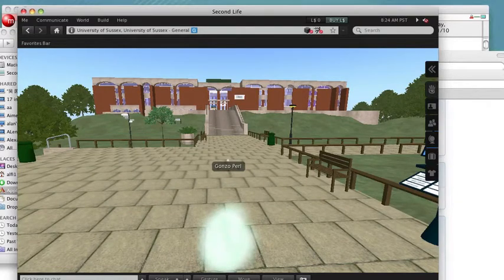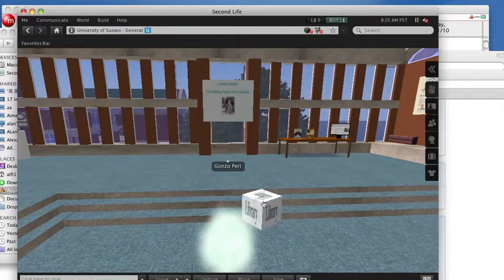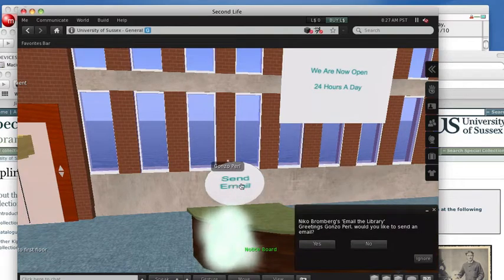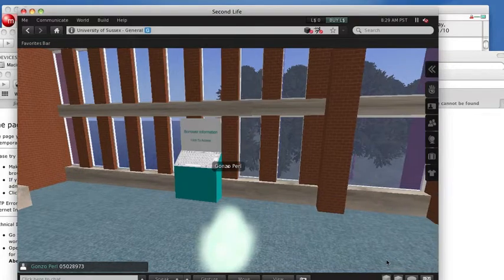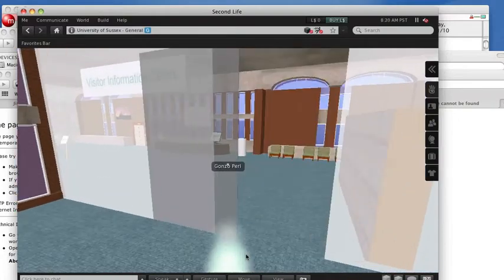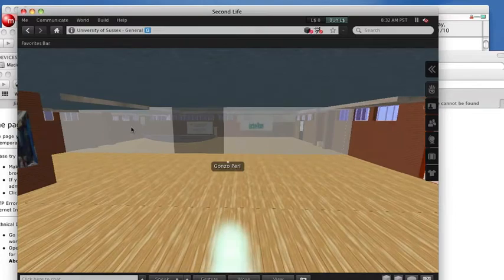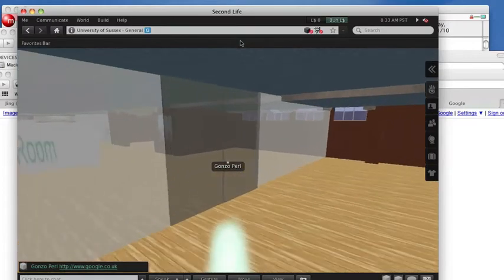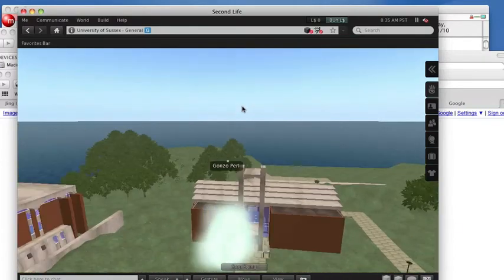SecondLife Library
University of Sussex SecondLife Library.  A final walk-through before the area was discontinued.